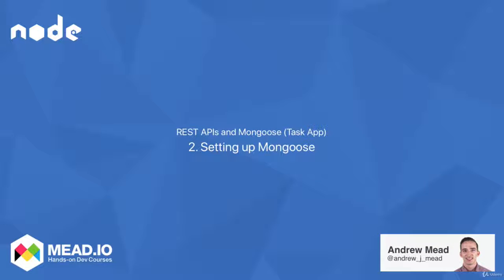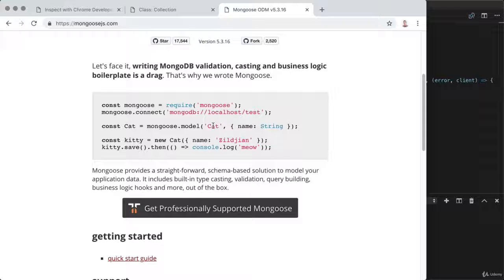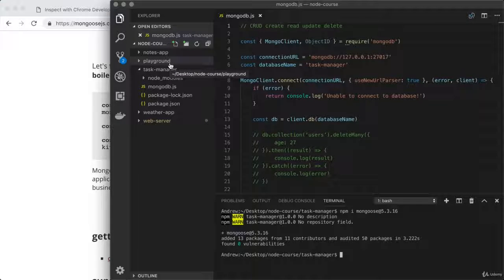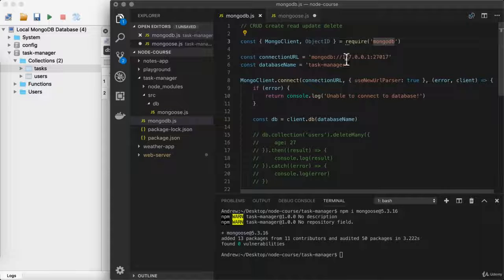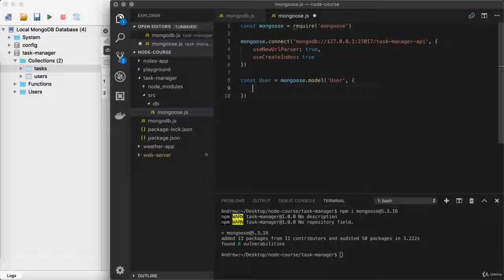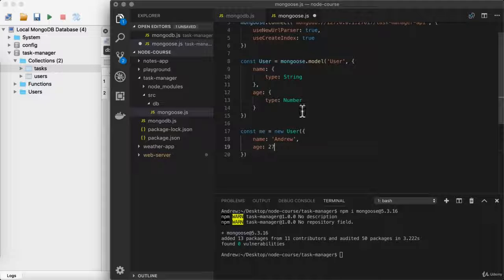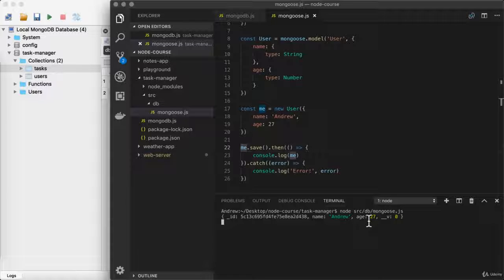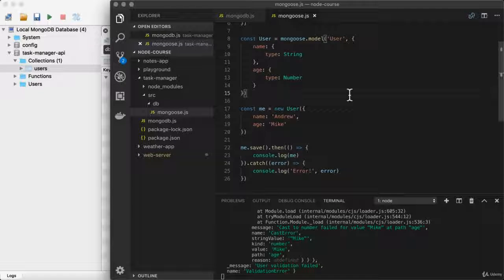2 Setting up Mongoose